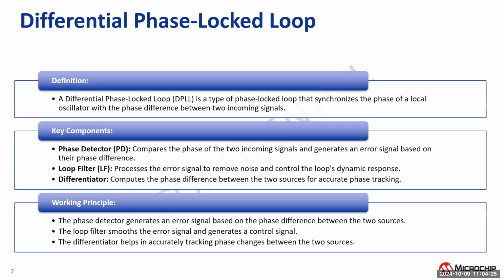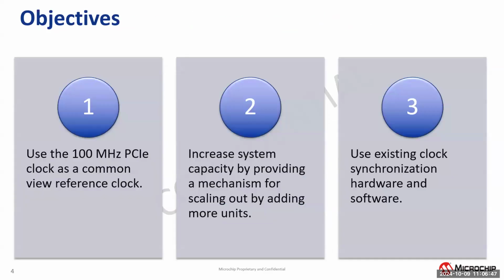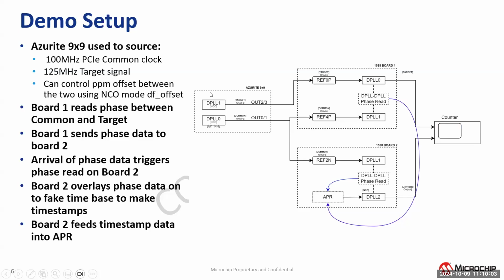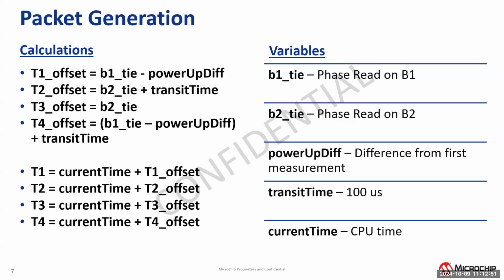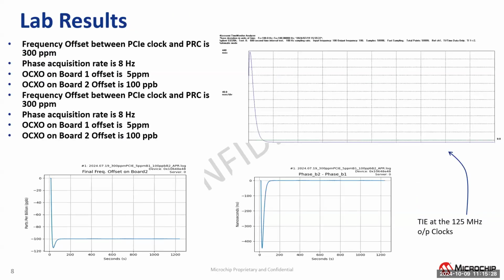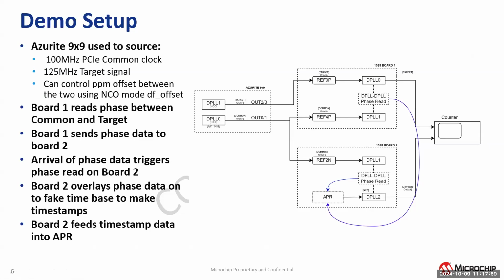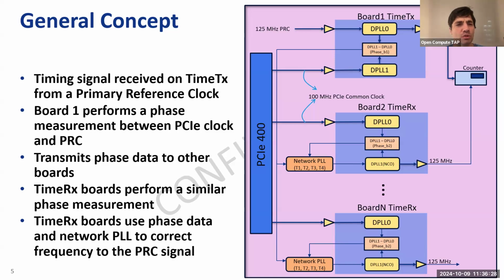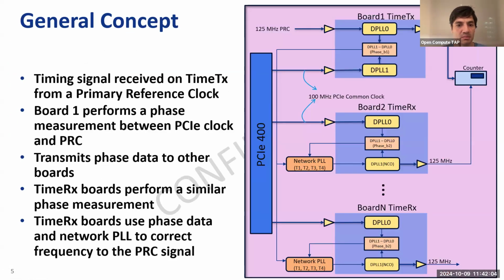Time Appliances Project Call #114 (October 9, 2024)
Abstract:
How to achieve frequency synchronization in PCIe devices using the PCIe bus common clock signal and a 1588 phase recovery algorithm.

Speaker:
Simon Kennedy graduated in 2015 from Carleton University with a B. Eng, in Electrical Engineering, focused on telecom circuits. After graduation, his first job was working at a startup providing engineering services for the Canadian Nuclear Labs making custom automated testing equipment. Following that the company transitioned into making laser metrology products for industrial process control, largely sold into the lead acid and li-ion battery industry. For the last 2.5 years Simon have been working on the Applications team in Microchip’s Timing and Clock Group (TCG) supporting our 1588 and Advanced Phase Recovery Algorithm(APR).